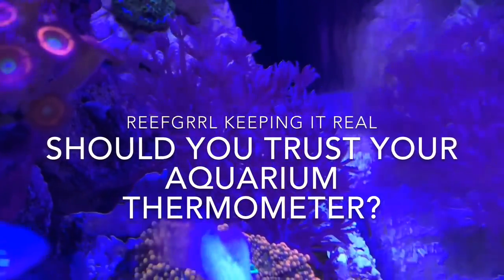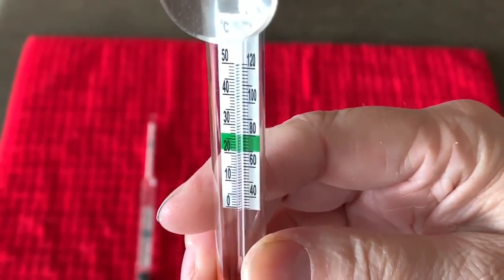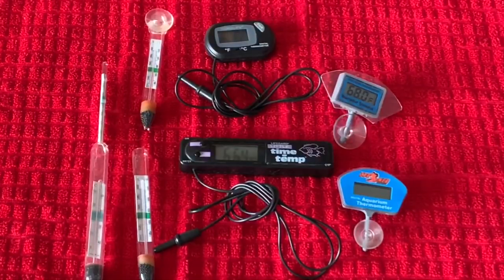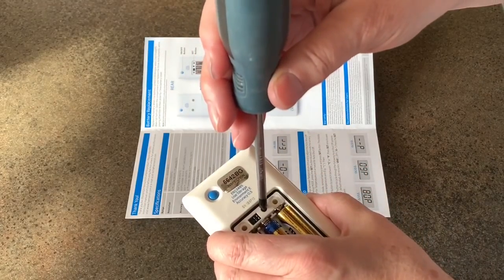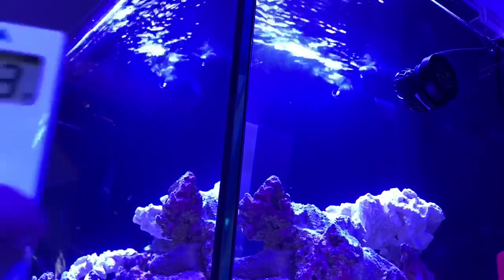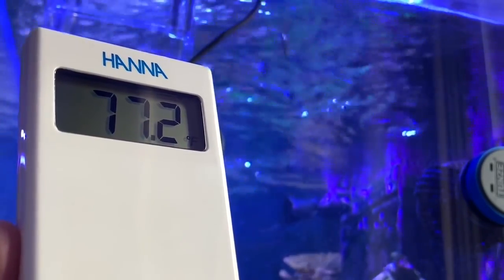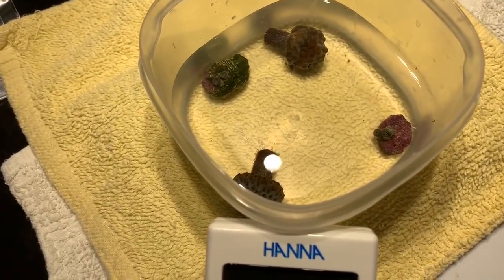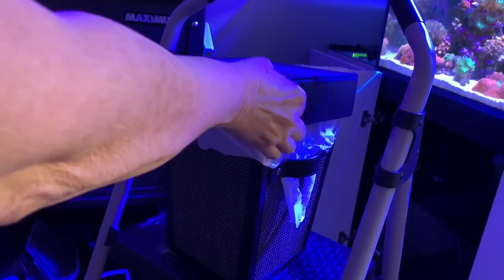Reefgrrl Keeping It Real: Should You Trust Your Aquarium Thermometer? HANNA CHECKTEMP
I’ve wasted a ton of money on thermometers over the years, and never found one that I could rely on. until now!